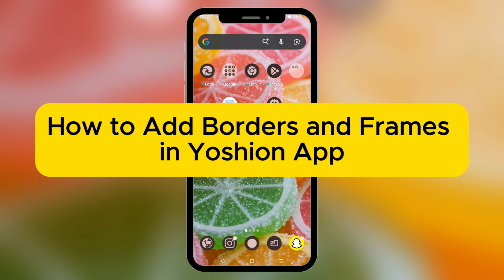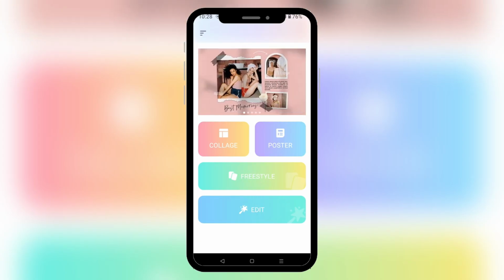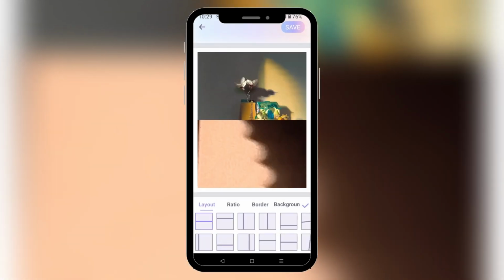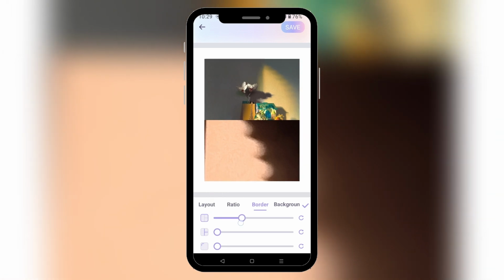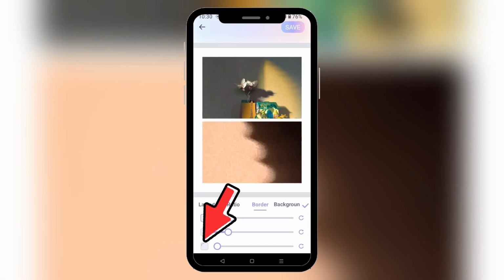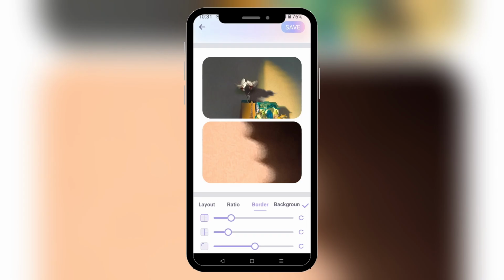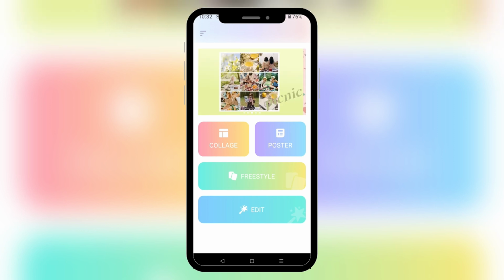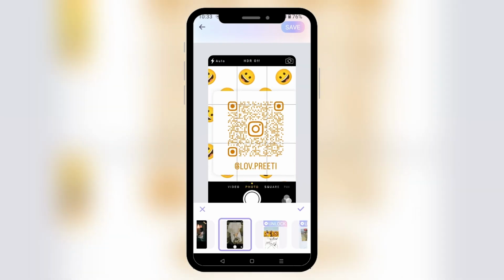How to Add Borders and Frames in Yoshion App 2025?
In this video, you’ll learn how to add borders and frames in Yoshion App to enhance your photo edits and collages with a professional touch. Whether you want to add elegant photo frames in Yoshion app, create colorful outlines for your collage, or adjust frame thickness and color for your pictures, this tutorial covers it all. You’ll discover how to customize borders, choose frame styles, and apply artistic borders around your images to make them visually appealing and share-ready. The Yoshion App makes it easy to transform your simple edits into creative masterpieces using free border and frame features. By the end of this video, you’ll know exactly how to use borders and frames in Yoshion for aesthetic photo layouts that stand out on social media.